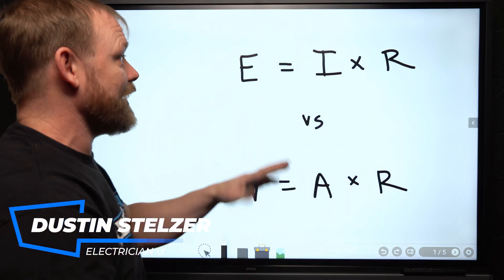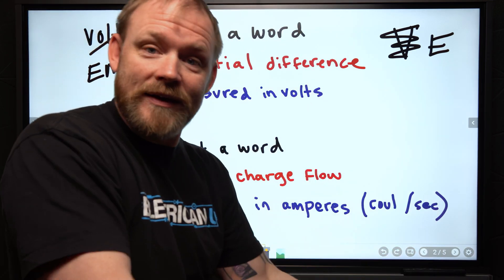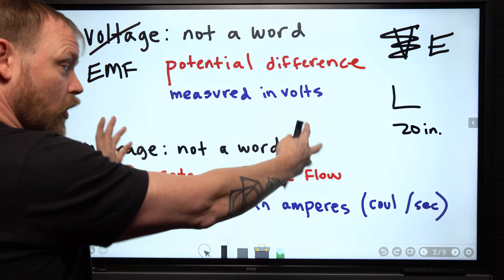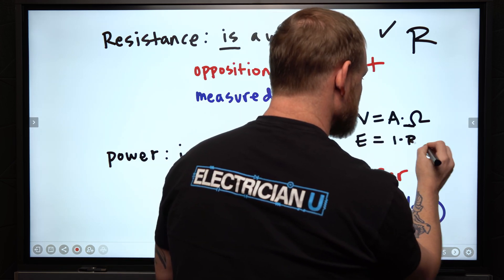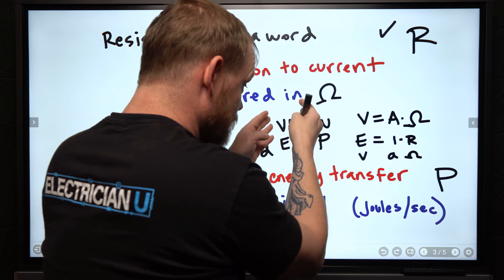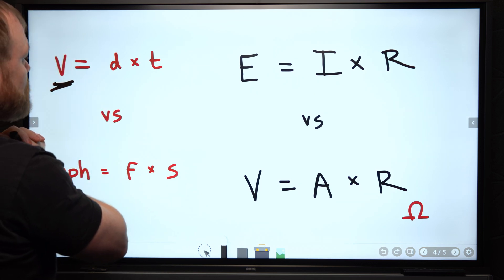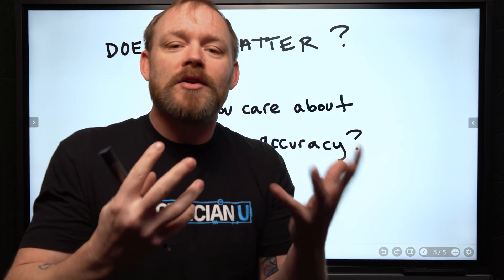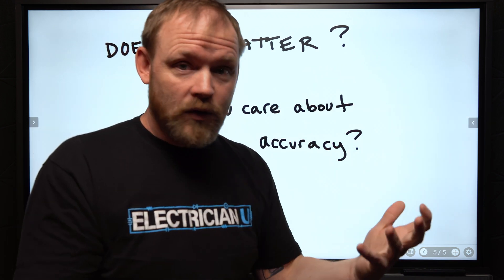This Simple Formula Mistake is Making You Sound Wrong! (Fix It Now)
Are you saying Ohm’s Law wrong? ⚡ Many electricians, apprentices, and engineers write V = A × R, but that’s incorrect! In this video, we explain electrical formulas, voltage, current, resistance, and the correct notation for E = I × R.

🔧 Why do we use E instead of V?
🔧 Why do we use I instead of A?
🔧 What are we actually measuring when we say volts, amps, and ohms?

Understanding the difference is not just about being picky. It is about accuracy in electrical theory. The way we write formulas affects how we communicate and calculate electrical values correctly. Whether you are an apprentice, journeyman, or master electrician, this is something you will want to know.

💡 And before you argue in the comments, remember that Facebook is NOT a real place! 😂

Do you use E and I or V and A? Let’s settle this once and for all!

00:00 - Intro
00:45 - Voltage and Amperage
02:30 - Resistance and Power
04:23 - MPH Comparison

-Audio lessons
-Forum

-State Approved
-Video Based

-2017, 2020, and 2023 NEC versions
-300 Question Online Code Cannon (not license specific, all code)